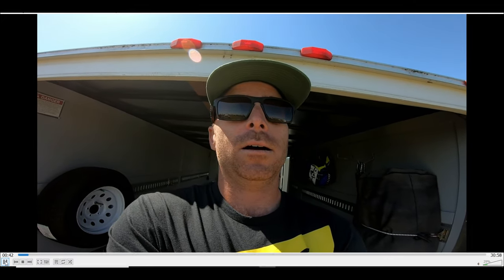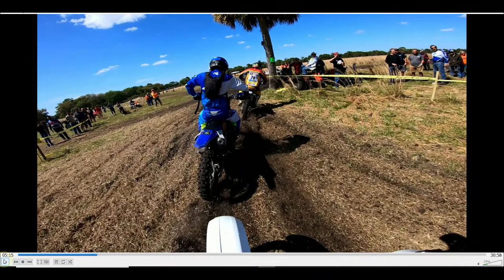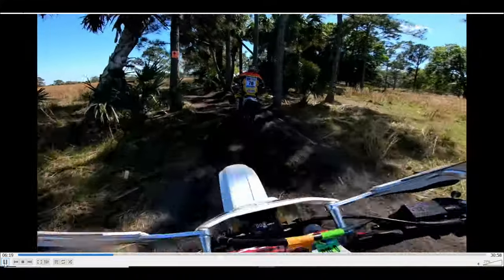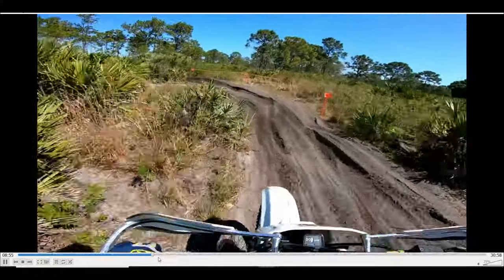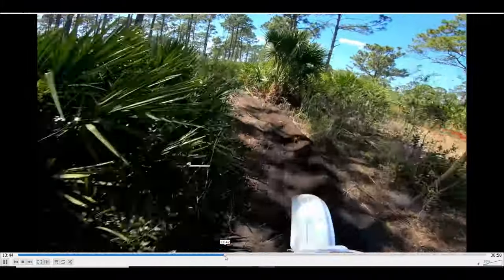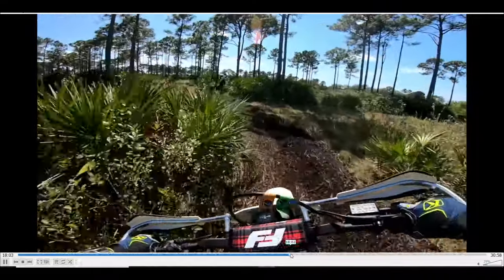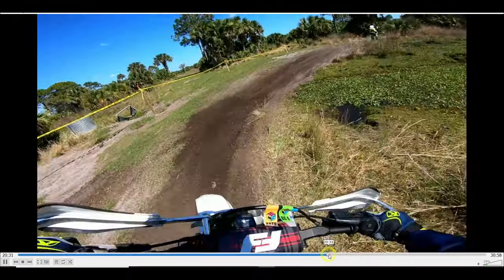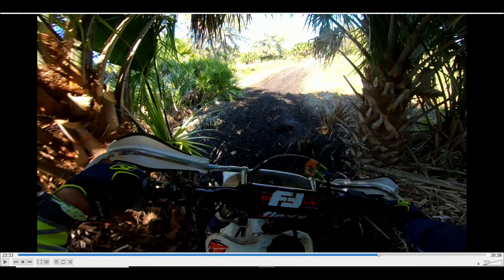HARESCRAMBLE LINE CHOICE BREAKDOWN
Come along on the XR600R as we talk about what lines I take and why. Along with other general commentary about racing a harescramble.